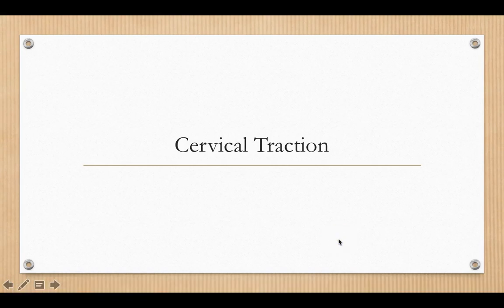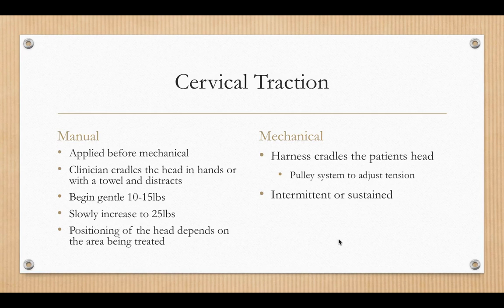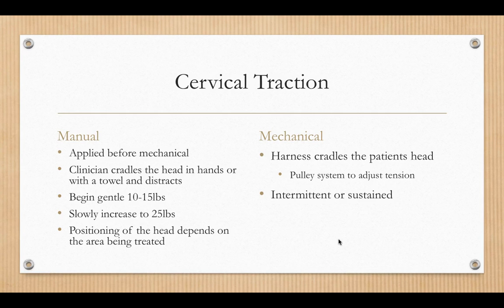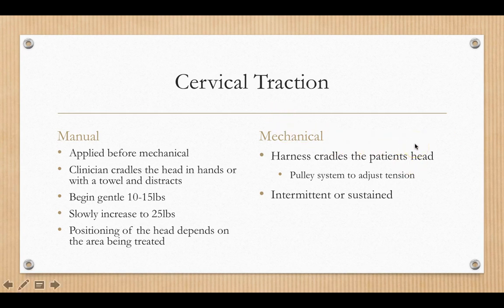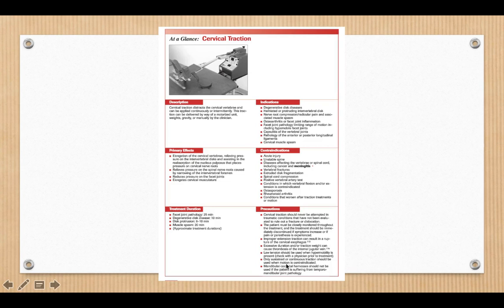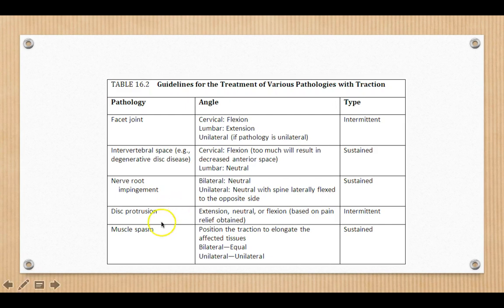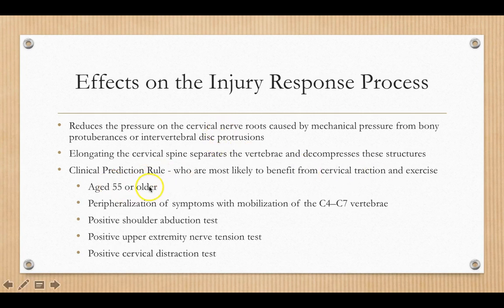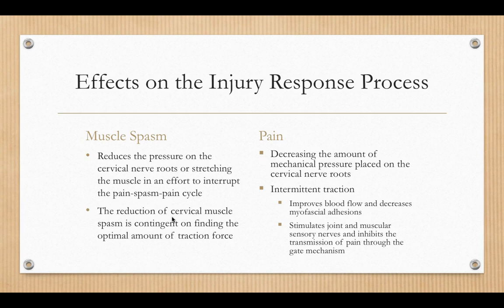Traction 3 Cervical